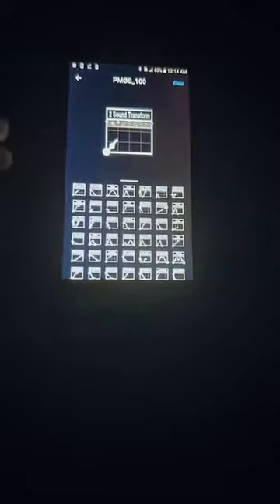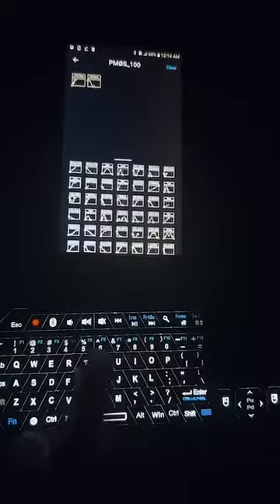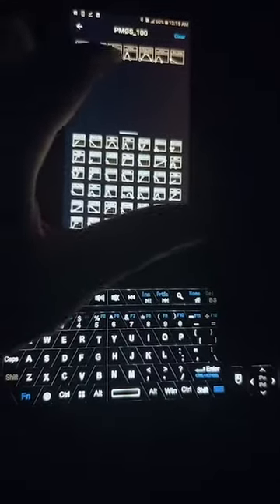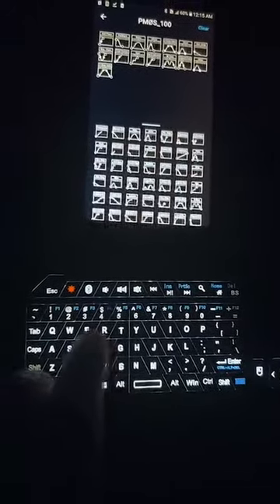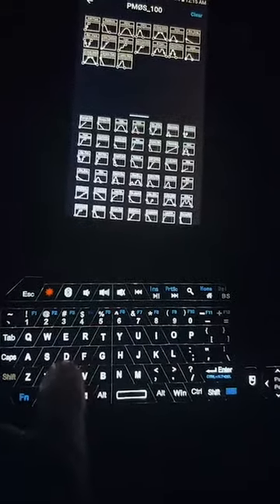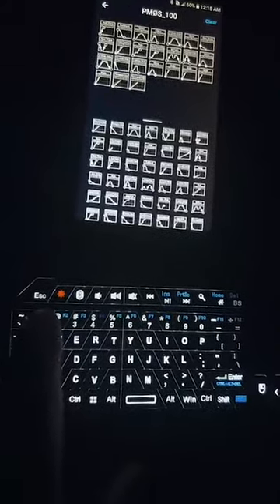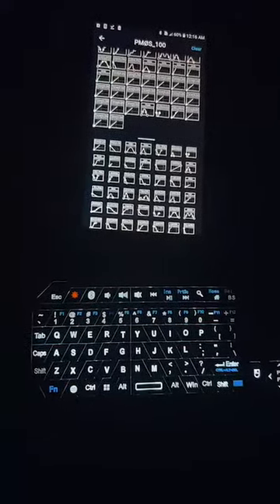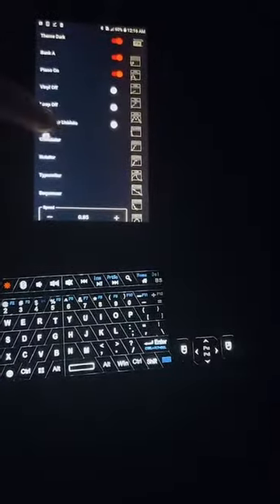Night Mode | PMØS_100 v1.3 pro (android) paired w/ a Fosmon Bluetooth Mini Keyboard in Backlit Mode